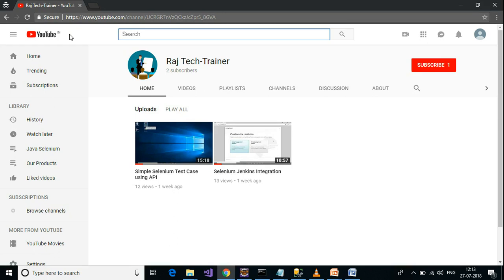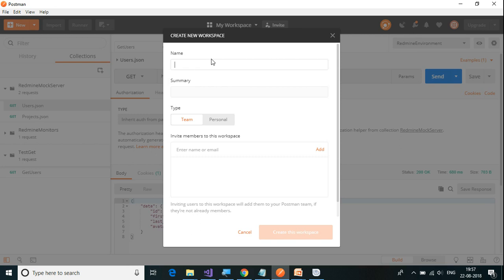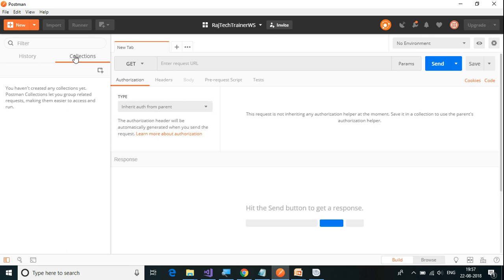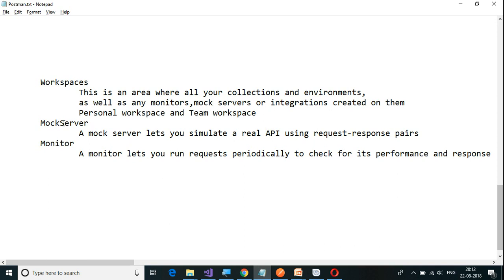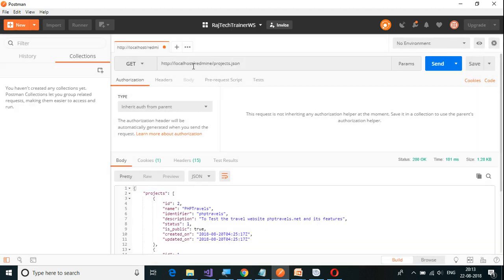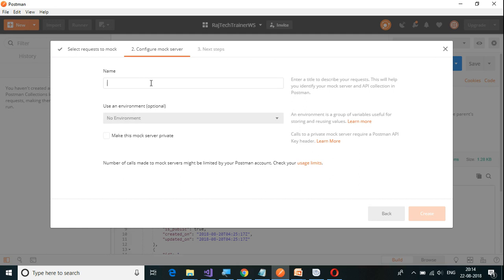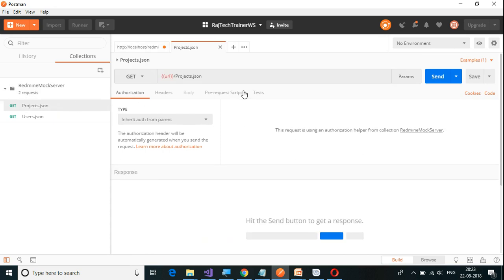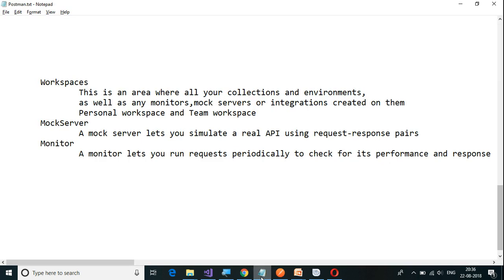Postman Tutorial for Beginners, REST API Testing-Part 7 | Workspaces,Mock Server,Monitor | Test API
This tutorial goes through Workspaces feature in Postman

This is an area where all your collections and environments,
 as well as any monitors,mock servers or integrations created on them
 Personal workspace and Team workspace
 MockServer
  A mock server lets you simulate a real API using request-response pairs
 Monitor
 A monitor lets you run requests periodically to check for its performance and response